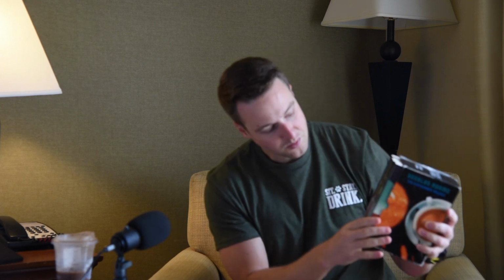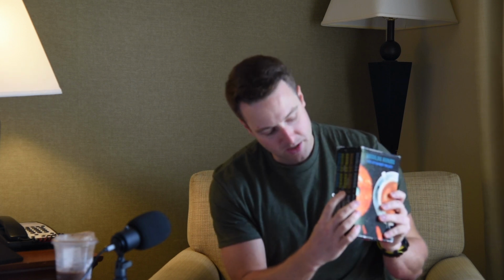First Ever Book Haul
I finally have a book haul to video. Don't get used to it, I typically buy digital or in small batches and don't keep track.